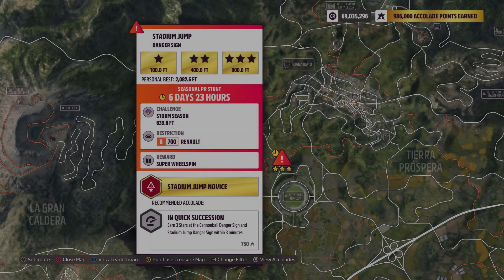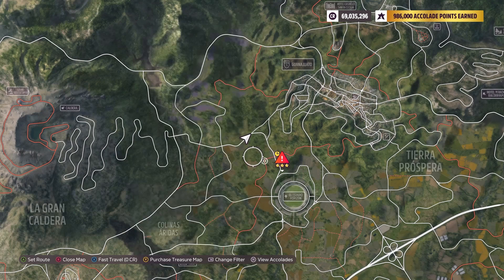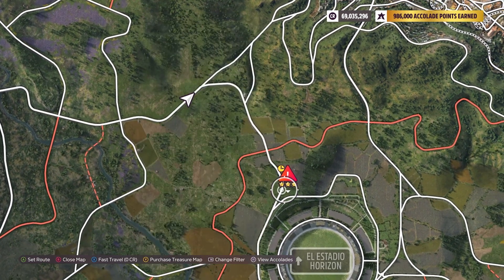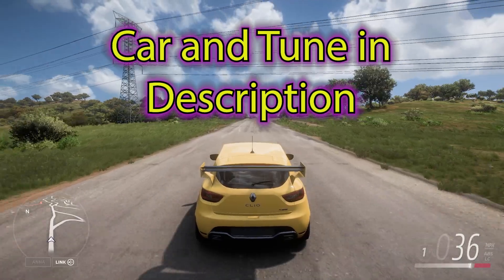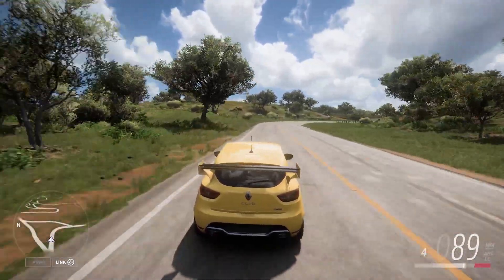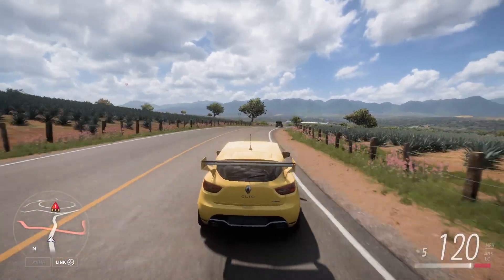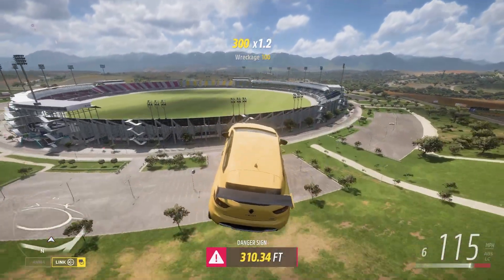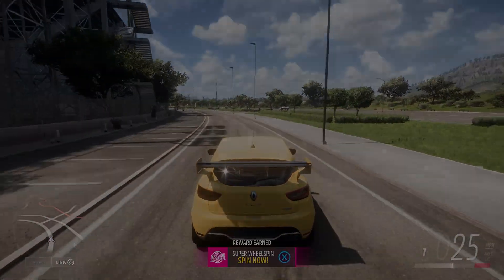Forza Horizon 5 Stadium Jump Danger Sign Weekly Challenge - How To (Oct 19 2023)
Car Used: 2013 Renault Clio R.S. 200 EDC
Tune Used: Piebald Cow "PR Stunts"
Tune Code: 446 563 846